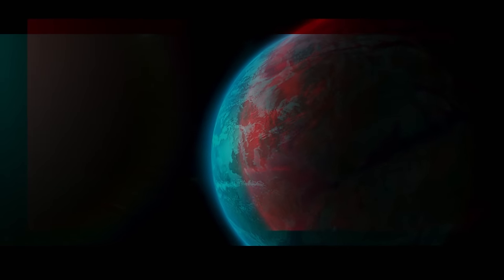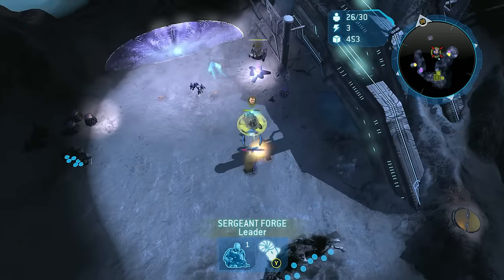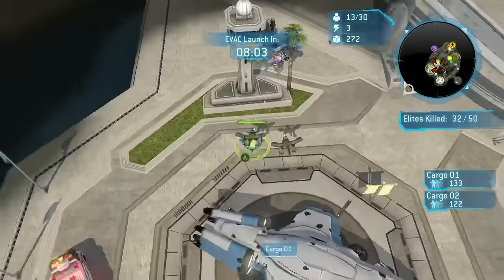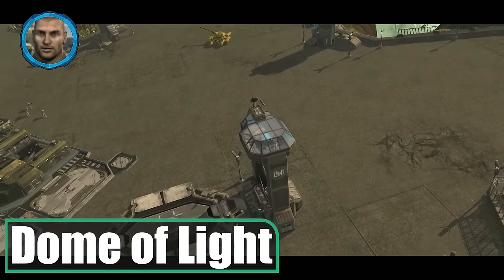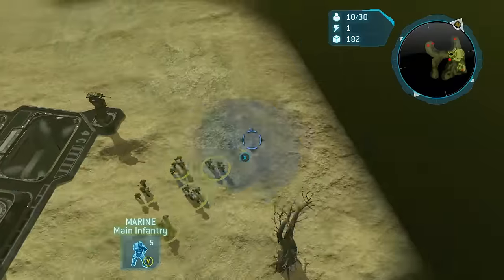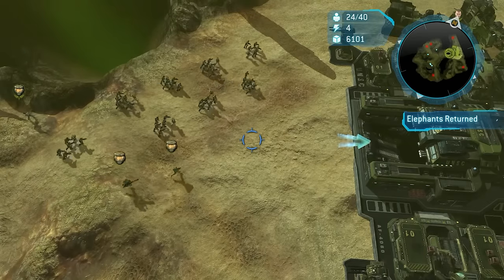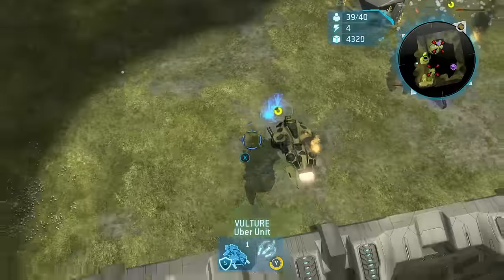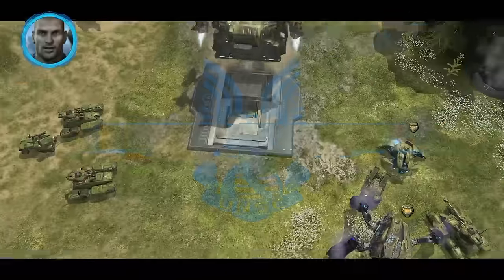Can You Complete Halo Wars Without Losing a Unit?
The Spirit of Fire is aiming for the best K/D ratio in the UNSC. Will they succeed?

0:00 - Intro & Rules
1:06 - Alpha Base
2:42 - Relic Approach
5:11 - Relic Interior
6:38 - Arcadia City
9:20 - Arcadia Outskirts
12:09 - Dome of Light
14:09 - Scarab
15:54 - Anders' Signal
18:05 - The Flood
19:51 - Shield World
21:57 - Cleansing
23:34 - Repairs
24:52 - Beachhead
27:44 - Reactor
30:47 - Escape
33:59 - Outro